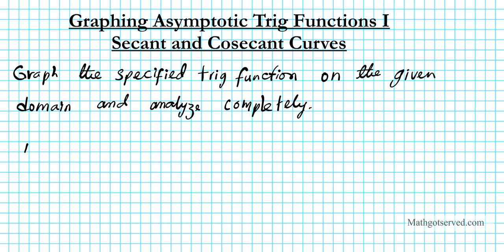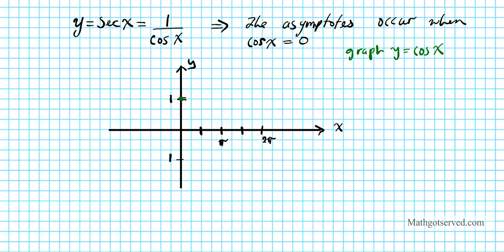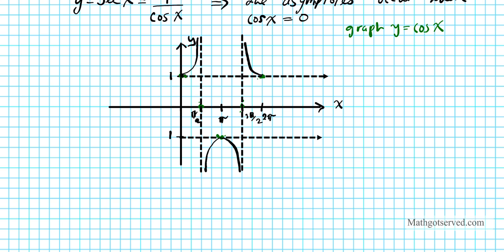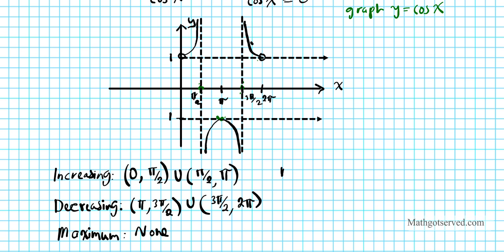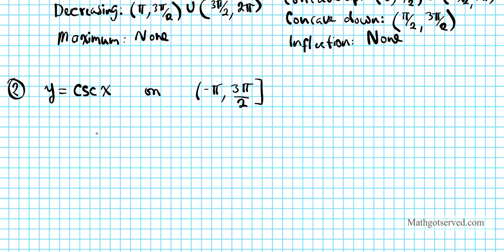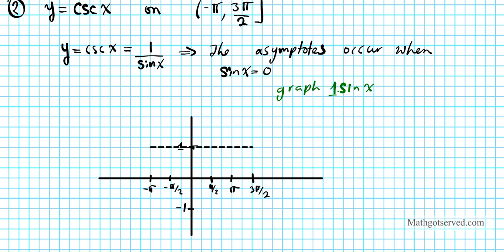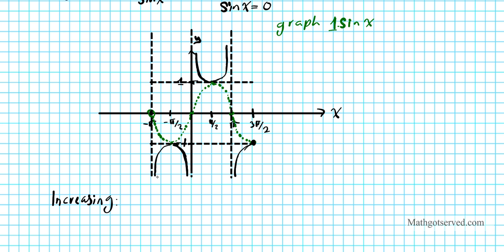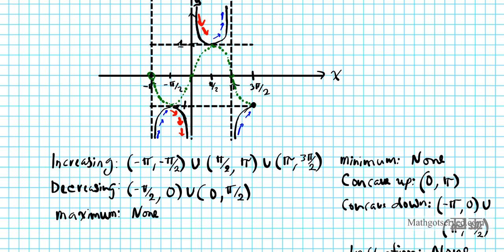TrU7L2 Graphing Asymptotic Trig Functions I Secant and Cosecant